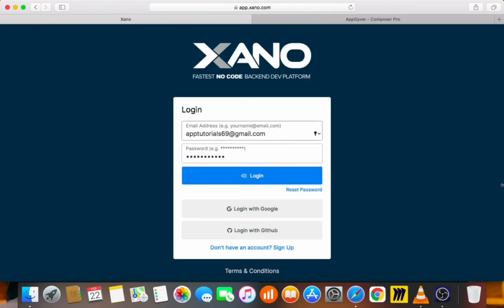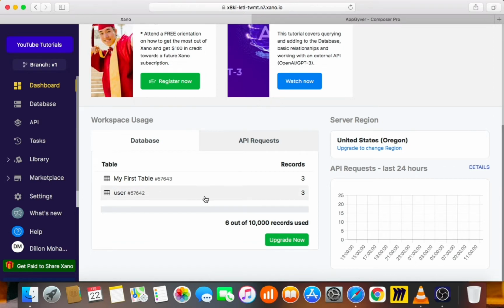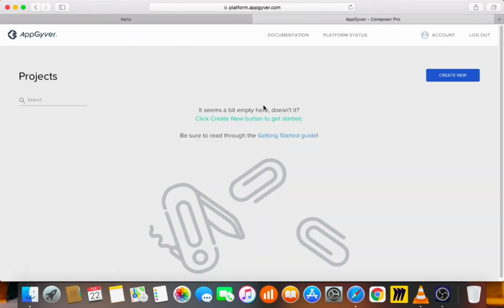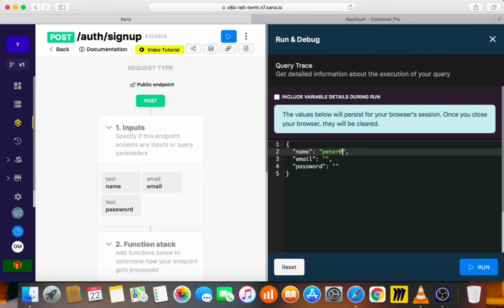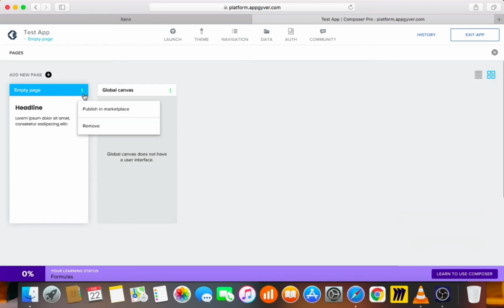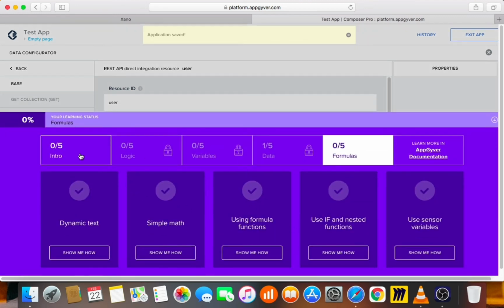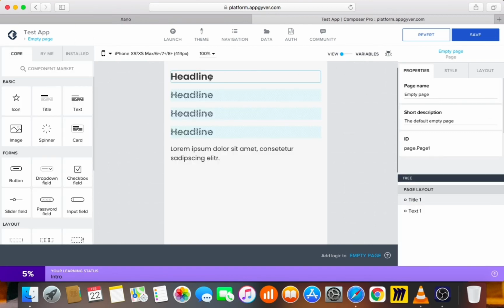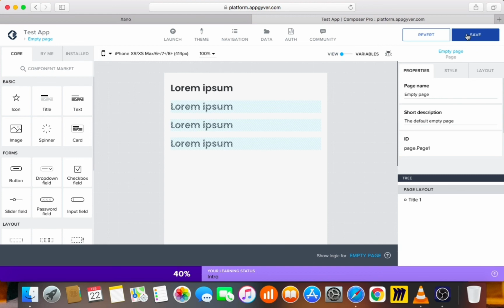Appgyver and Xano - Introduction to Building & No-Coding your own App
In this video I'll be introducing you to Xano as a backend and Appgyver as a front-end for your application. I'll be showing you the basics of what Xano can do as your API how to connect it to your front-end, Appgyver.